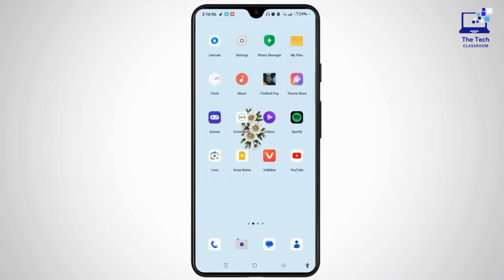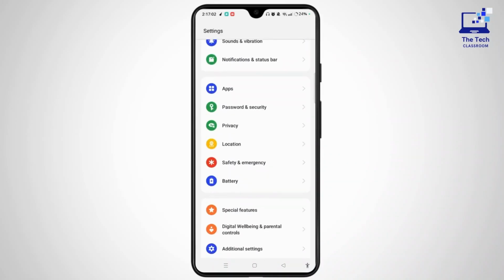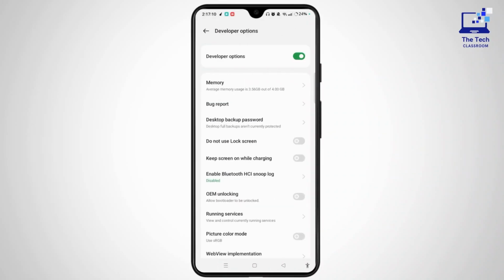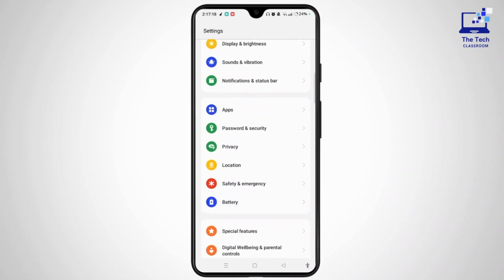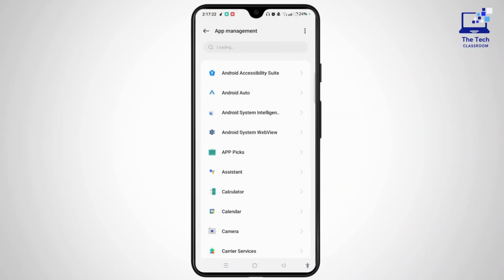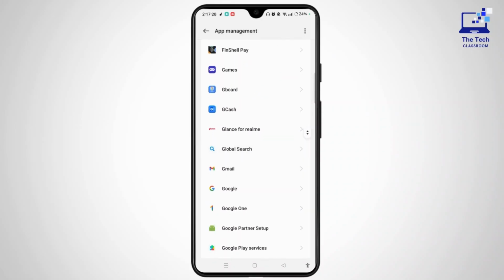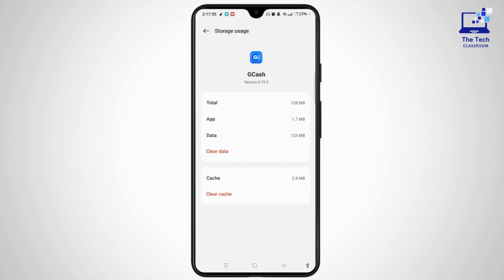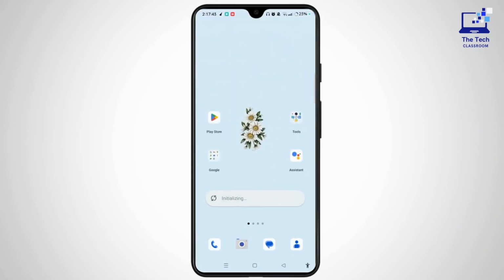How to Fix GCash Protection Problem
In this video, Rose guides you through the simple steps to fix the Gcast protection problem on your device. If you're encountering issues with Gcast, this tutorial covers everything from accessing developer options to clearing the app's cache and data. Follow along as we help you resolve this frustrating issue in just under 1.5 minutes!

Chapters
00:00 - Introduction
Learn how to fix the Gcast protection problem with easy steps.

00:05 - Open Settings
Navigate to your device's settings to begin the process.

00:10 - Locate Additional Settings
Scroll down to find and tap on "Additional Settings."

00:15 - Access Developer Options
Select "Developer Options" and toggle it on.

00:25 - Go Back to Home
Return to the homepage of settings for the next steps.

00:30 - Tap on Apps
Scroll down and tap on "Apps" to manage your applications.

00:35 - Select App Management
Choose "App Management" from the top of the screen.

00:40 - Find Gcast
Scroll down or use the search bar to locate the Gcast app.

00:50 - Clear Cache
Open Gcast, tap on "Storage Usage," and then tap "Clear Cache."

01:00 - Clear Data
Optionally, tap "Clear Data" and confirm deletion.

01:10 - Exit and Test
Exit the settings and check if the Gcast issue is resolved.

01:20 - Conclusion